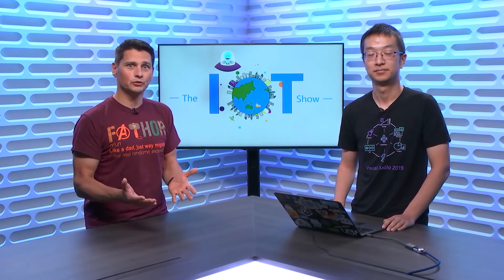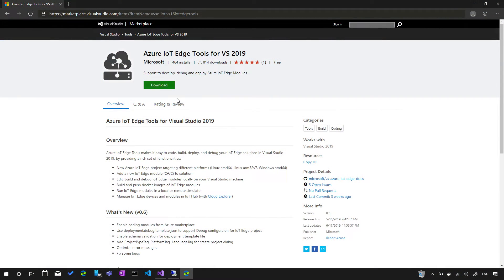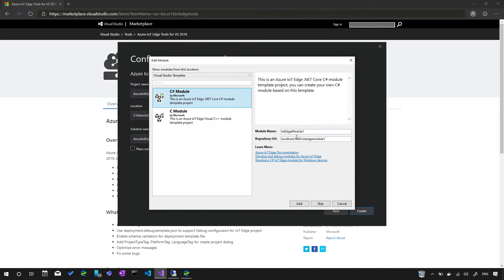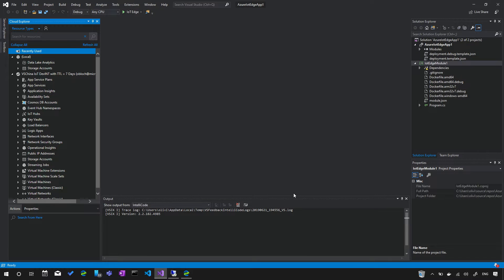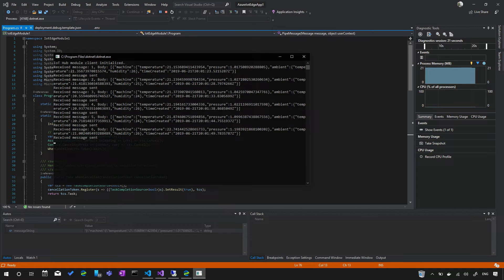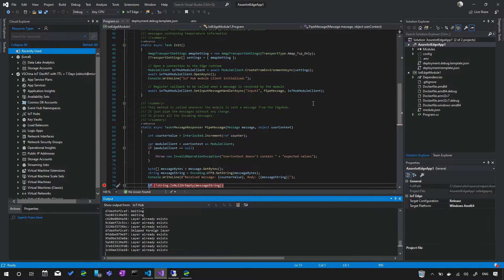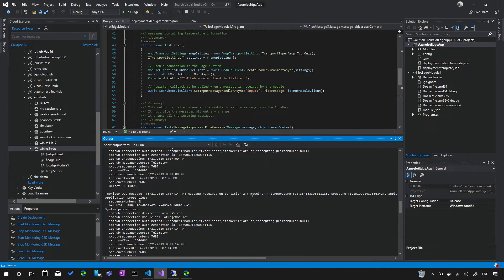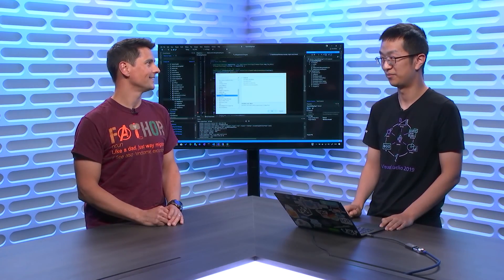Azure IoT Edge tools in Visual Studio 2019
Today we have full support for Visual Studio Code to develop for Azure IoT Ege devices, but enterprise developers (especially Windows developers) are looking for an integrated developer experience in Visual Studio.
Azure IoT Edge Tools makes it easy to code, build, deploy, and debug your IoT Edge solutions in Visual Studio 2019.
Xin Shin, PM in the Developers divisions, walks us through the IoT Edge developer experience in Visual Studio 2019.

Use Visual Studio 2019 to develop and debug modules for Azure IoT Edge
Debug Azure IoT Edge module container on physical device in Visual Studio Linux